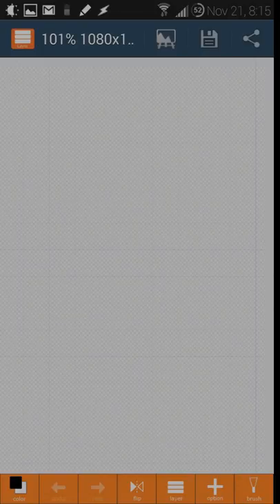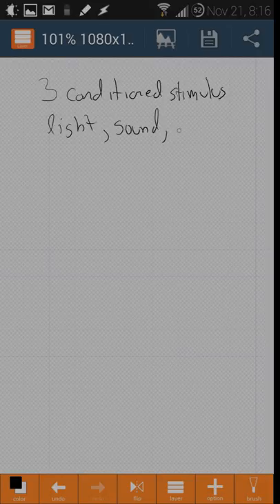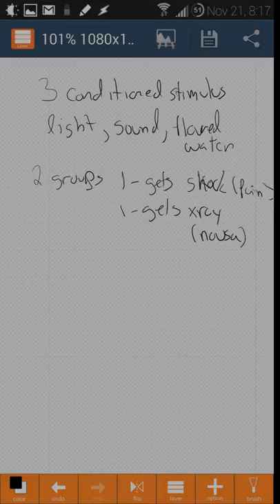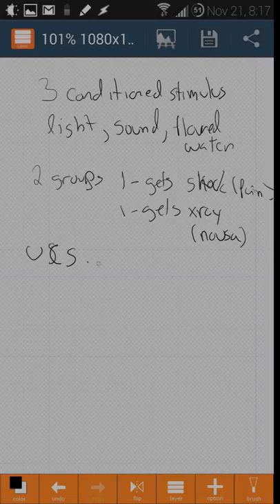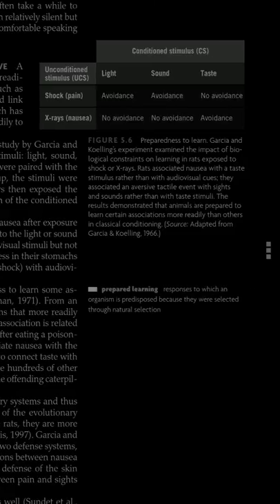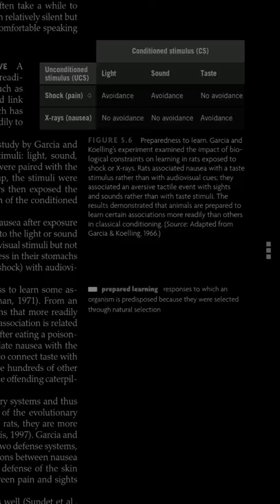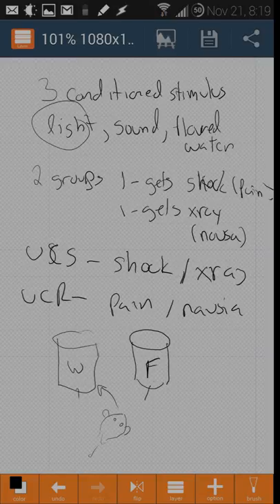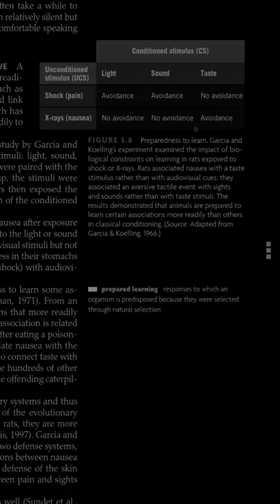Garcia and Koelling rats experiment.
Experiment in psychology which demonstrates preparedness to learn meaning that species are prepared to relate some unconditioned stimuli to some conditioned stimuli but not others.